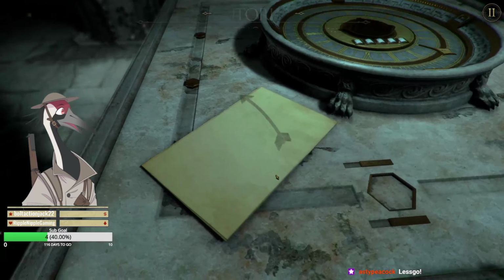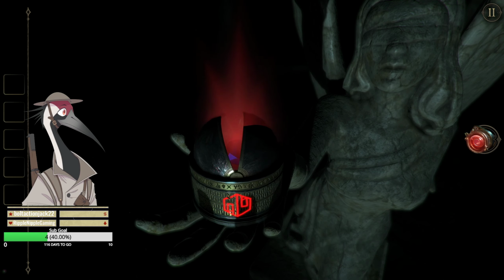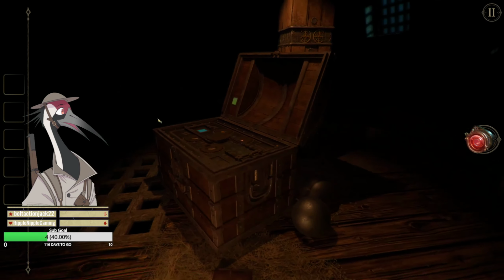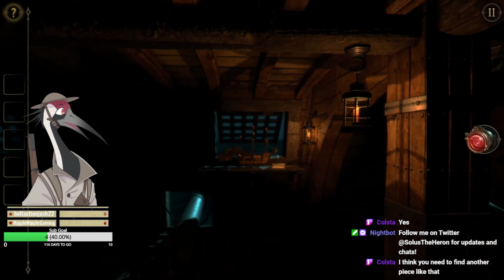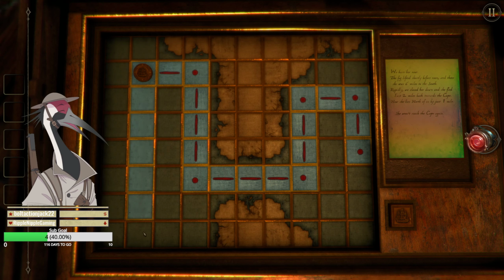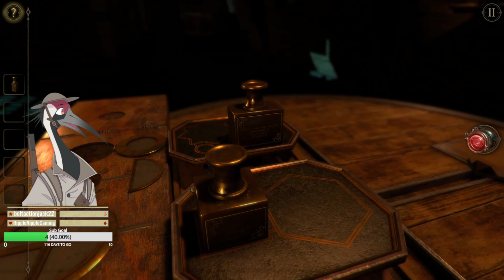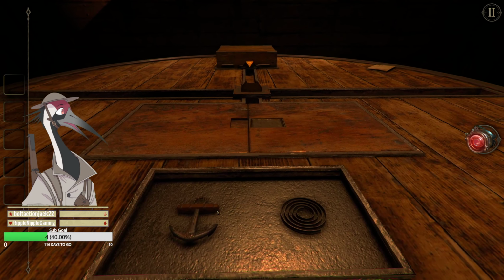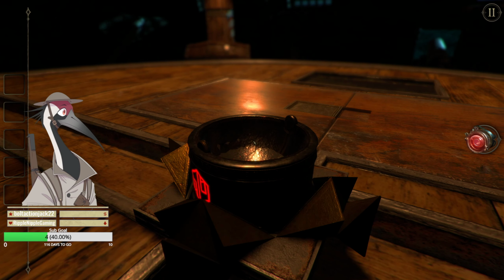The Eyeglass of Troof - The Room Two (Part 1)